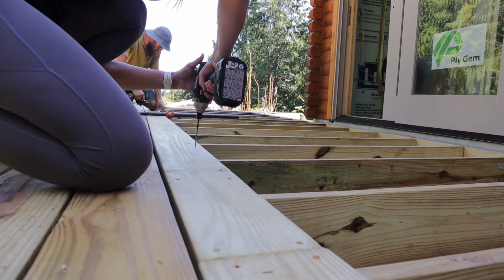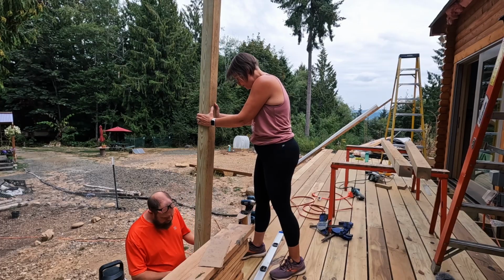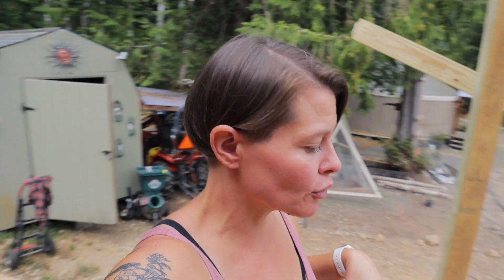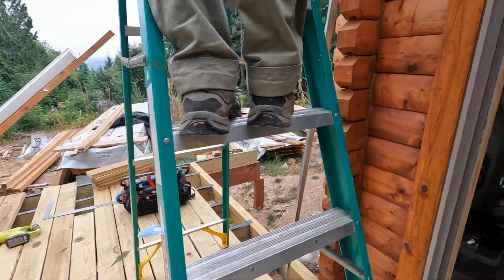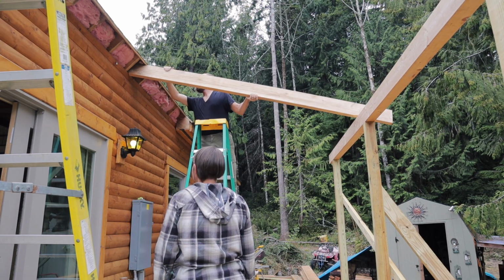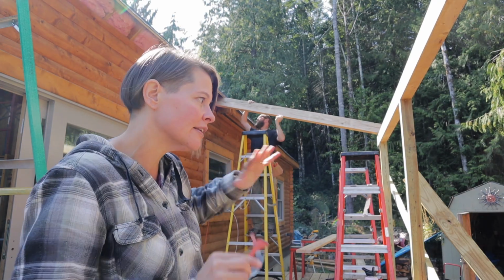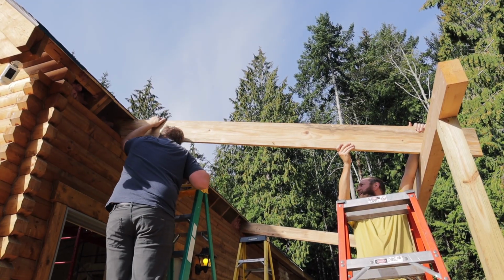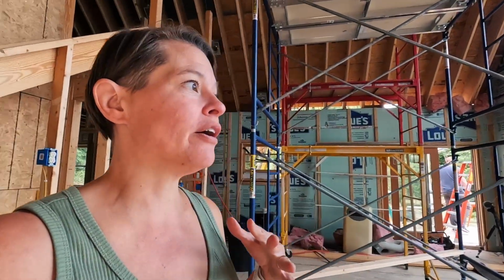CHANGING the WHOLE LOOK of our SELF BUILT Home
If you enjoy our content, please consider becoming a patron and supporting us on this journey.  You'll receive bonus content and get to follow along with our build in REAL TIME.

The next project we are taking on is changing the whole outside appearance of our cabin kit home. We are adding on two extensions to our roof that will provide us with 2 covered porch areas.  This is a huge advantage for us living in the pacific northwest, and it’s changing the whole look of our cabin kit home.  Follow along as we start the process of roofing our covered porches.